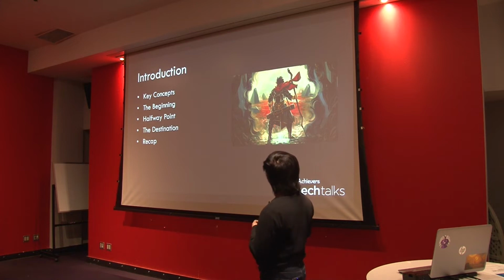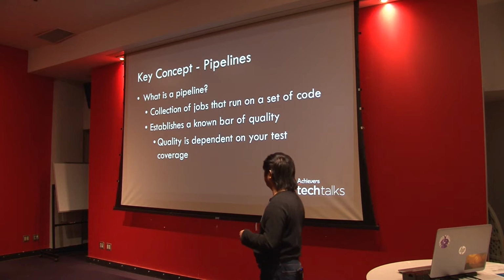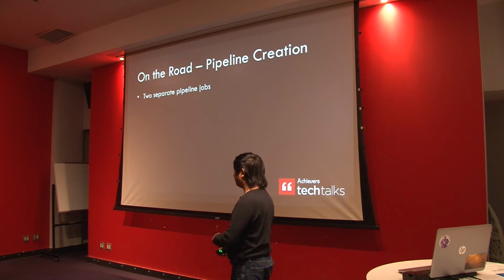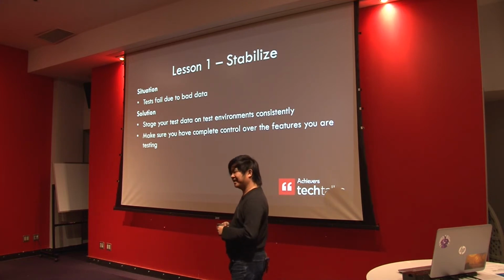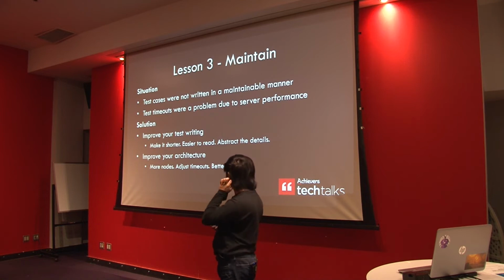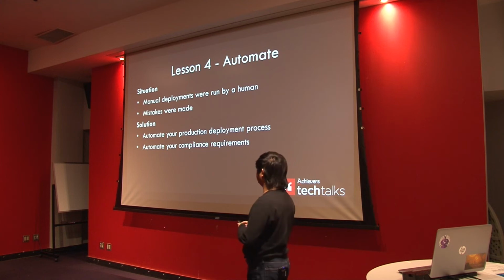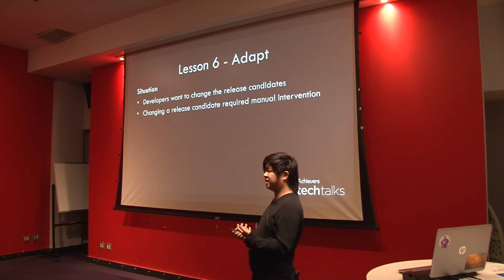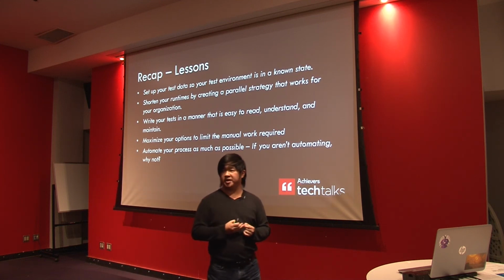Achievers CI/CD: The Journey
Continuous Integration (CI) and Continuous Delivery (CD) have been hot topics the past few years! The goal of both is to make our software development and release process quicker by deploying code changes automatically and more frequently. CI/CD helps minimize risk, find and address bugs quicker, and deliver updates faster!

At Achievers, we deploy code three times a day and have automated our integration process. Speaker Ben Ong is a Sr. Software Engineer at Achievers and has been at the forefront of our CI/CD journey since the beginning. Let him share the principles we learned along the way that were essential to getting to where we are today.